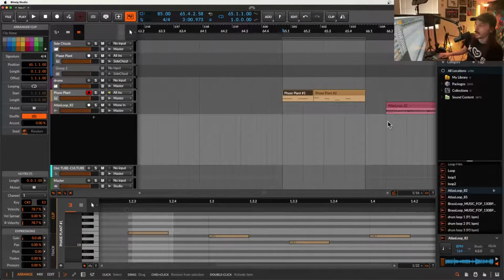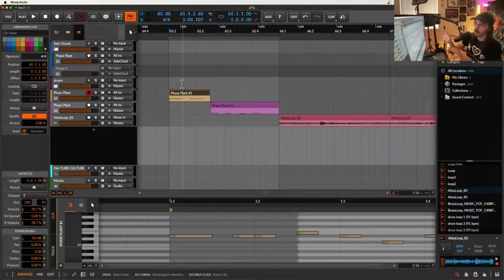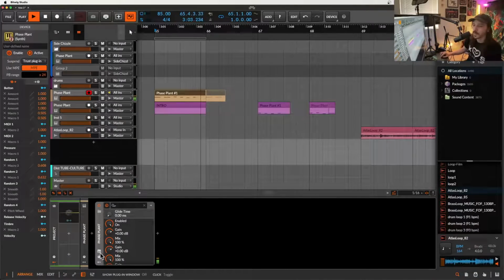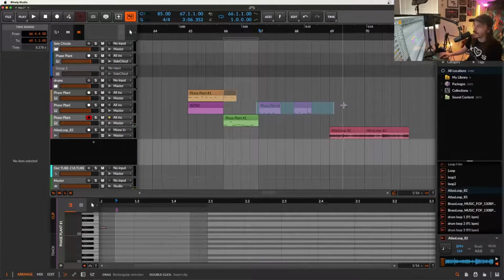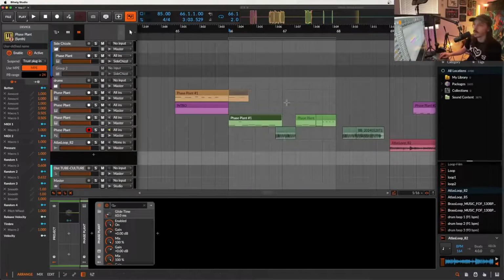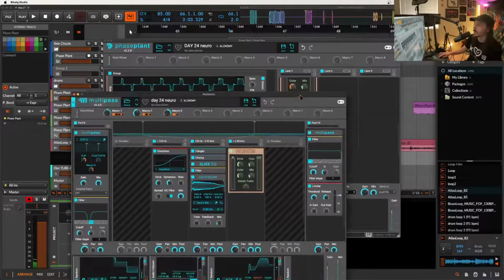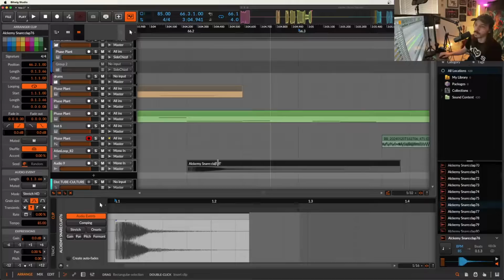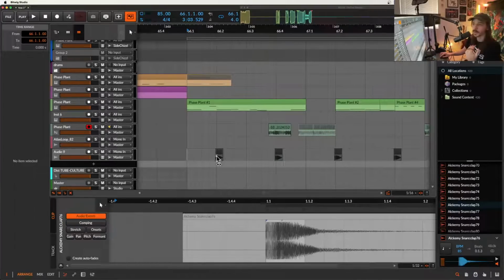The Art of the Drop ep: 1 Melodic Ideas Unedited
So I think for this, I’m going to have the unedited stuff and perhaps side commentary happening for the arcanum members. Thoughts?